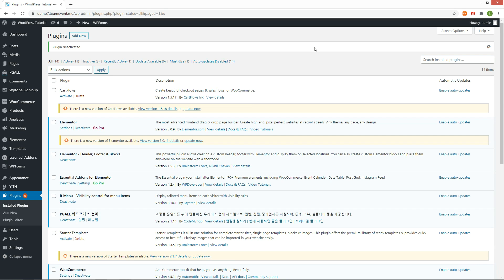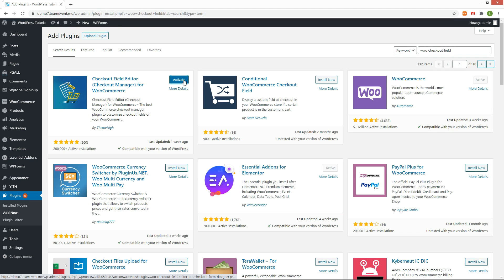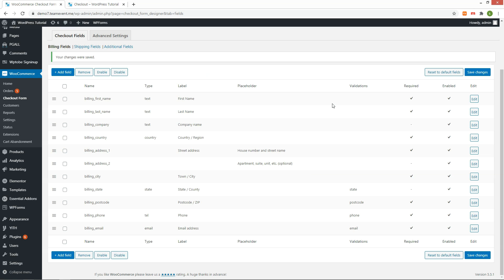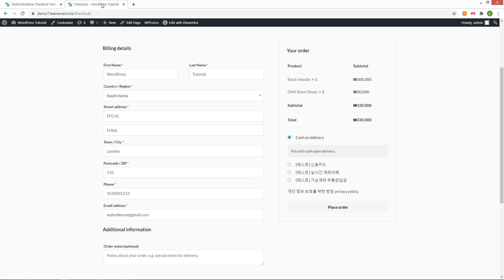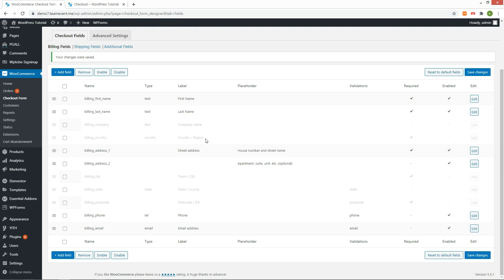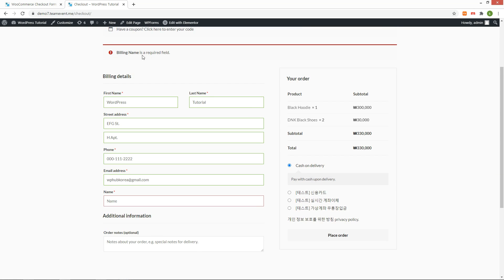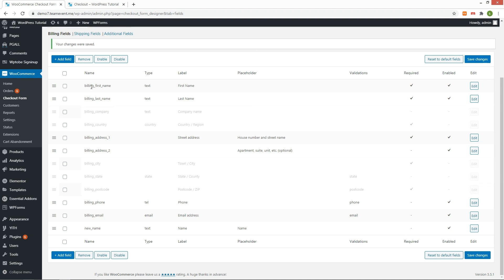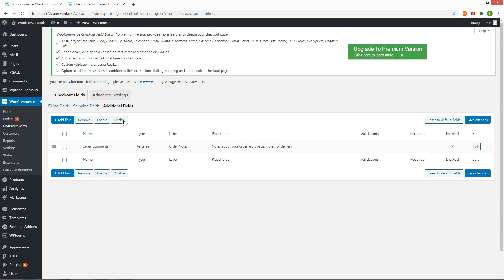Checkout field editor - WooCommerce Checkout Field Editor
We can add, edit,  delete, or change the display order of checkout fields with this plugin.